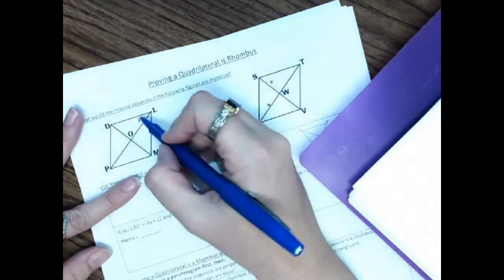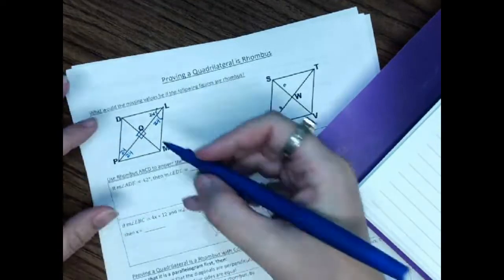Unit 8 day 4 - Notes part 2